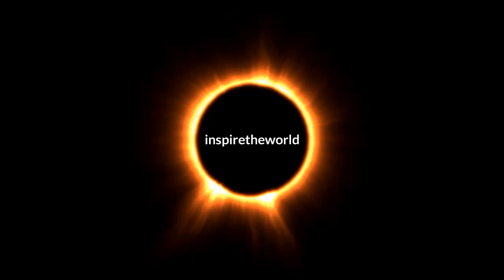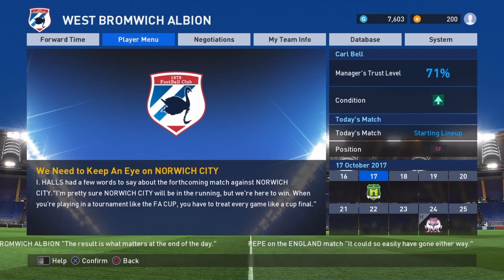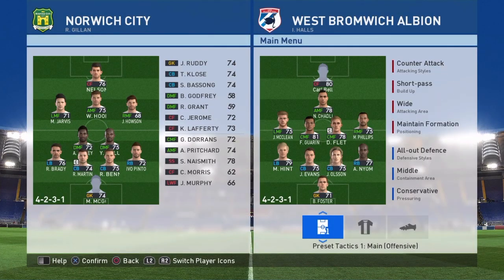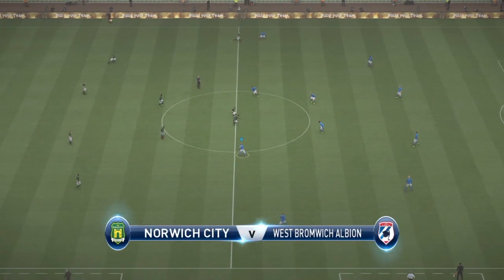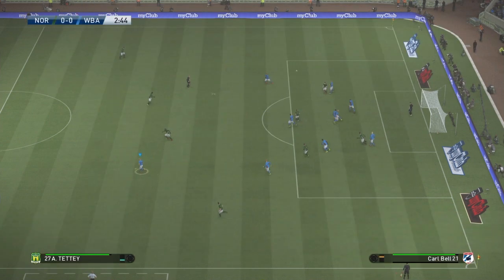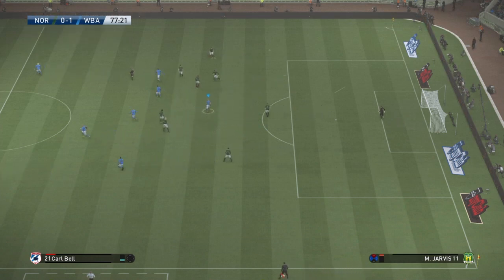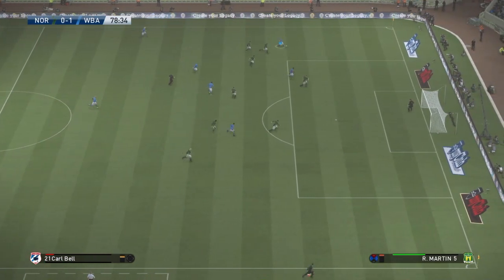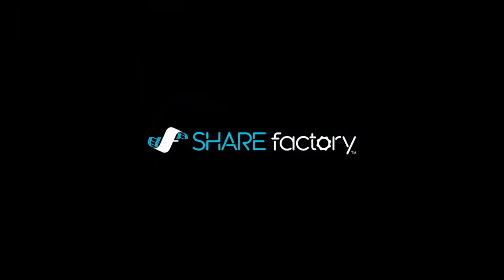HOW TO BECOME BETTER AT BECOME A LEGEND, PES 17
Few tips on what I do to get better at BAL, BECOME A LEGEND. Hope I help you guys.